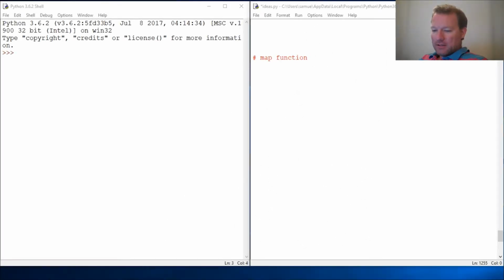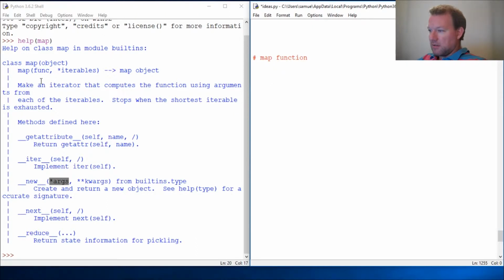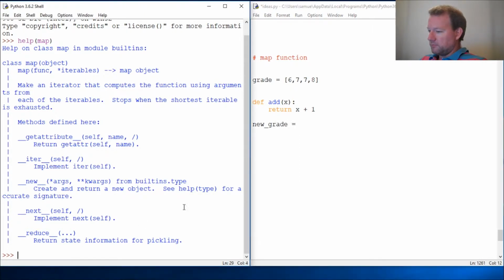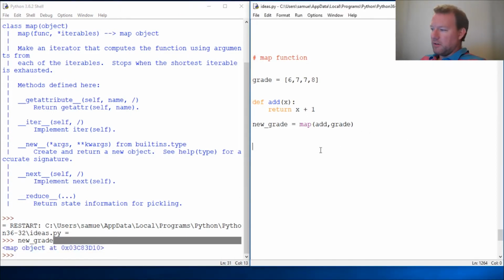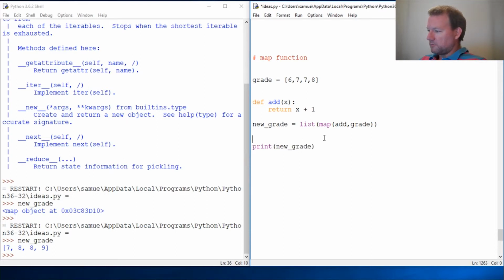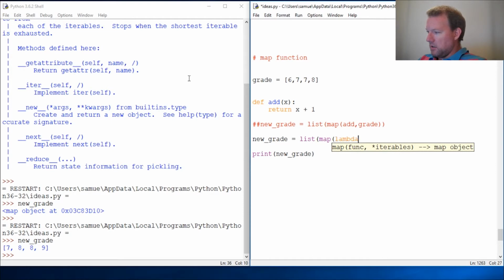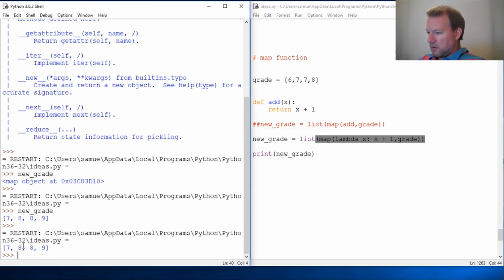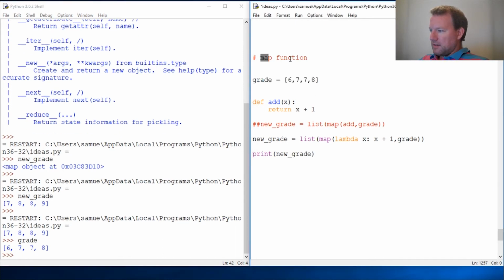Python Basics Map Function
Learn how to use the built-in map function from python